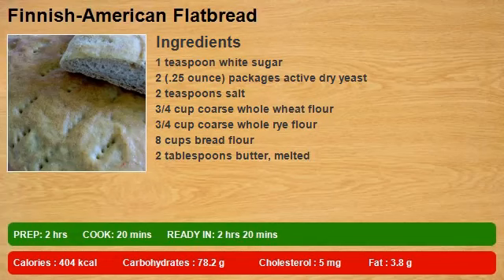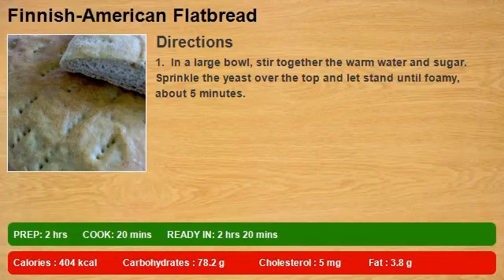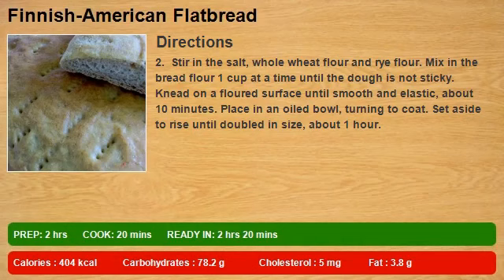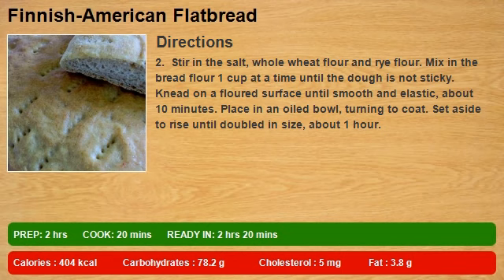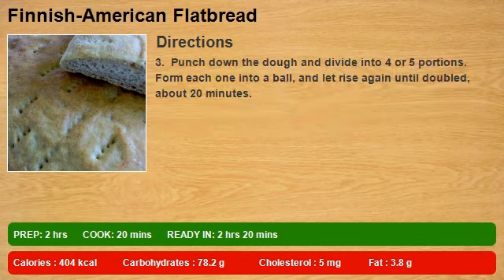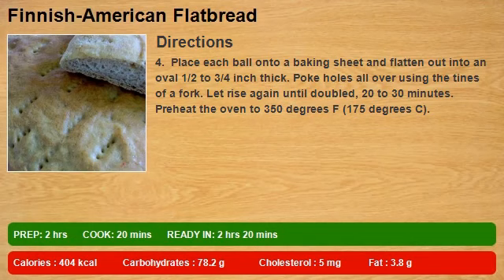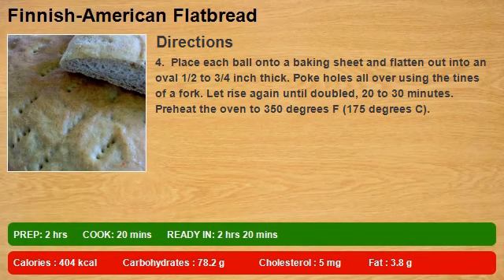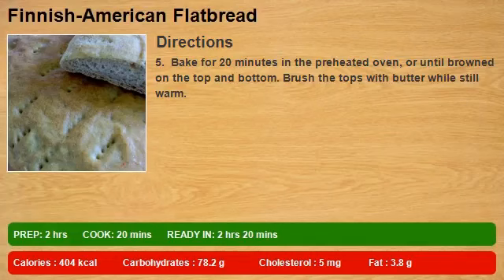Finnish-American Flatbread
A very delicious Finnish flatbread made with wheat and rye flours. Cream of rye cereal can be used in place of the rye flour if coarse ground is not available.